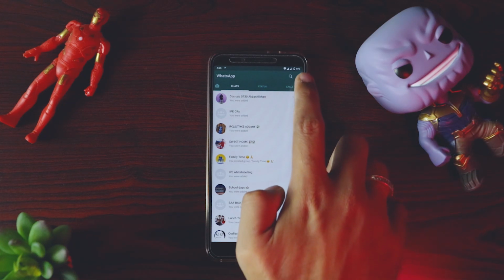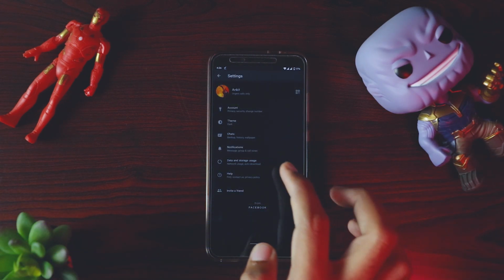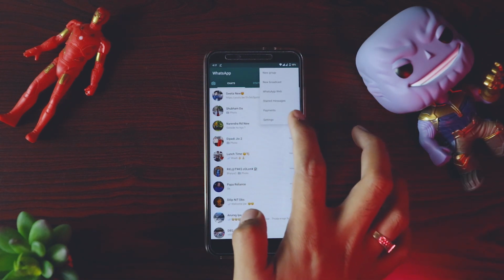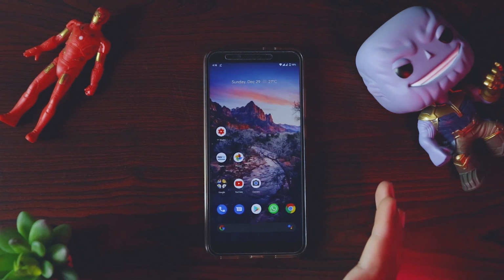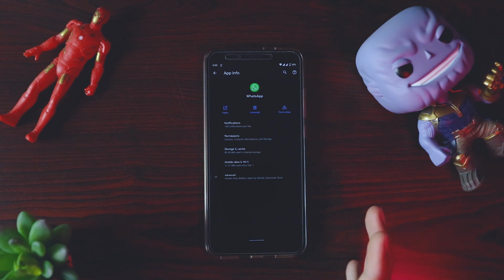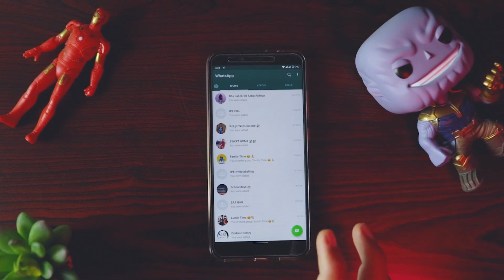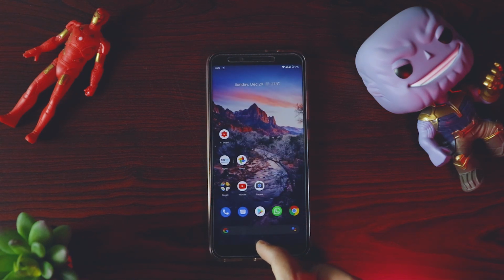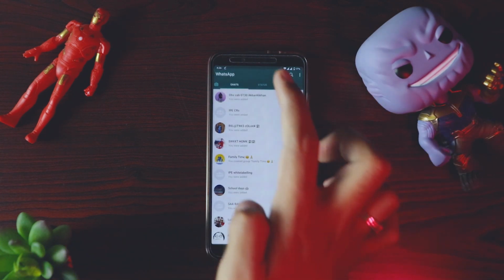How to Enable Dark Mode in Whatsapp Android